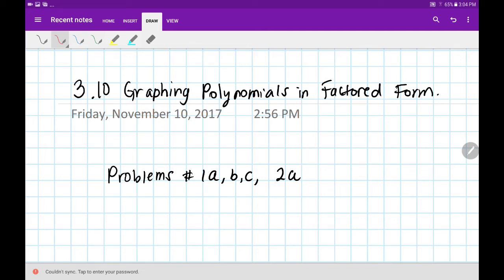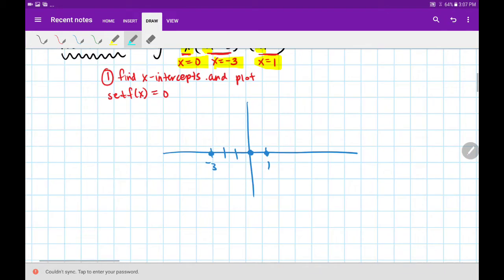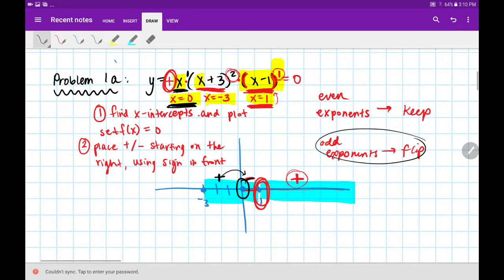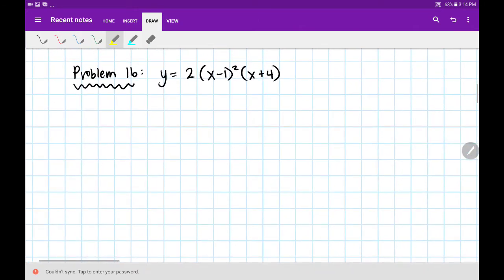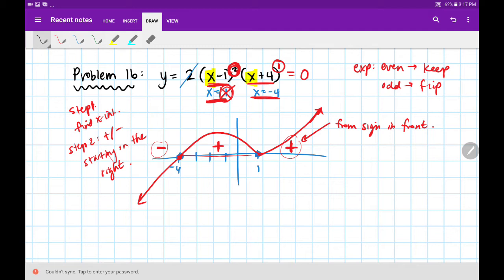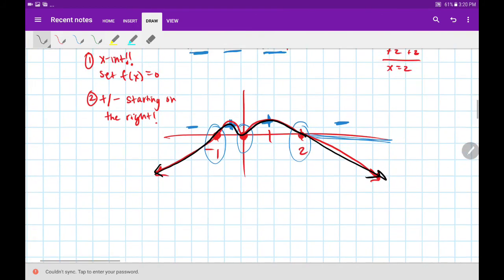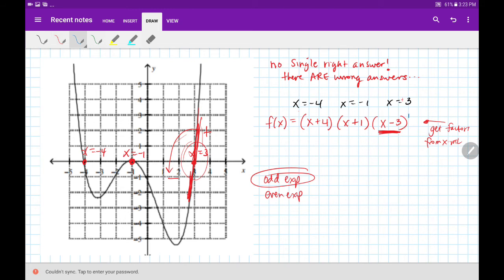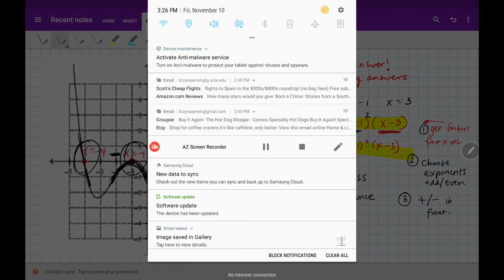Algebra 2 / Trig Graphing Polynomials from Factored Form 3.10